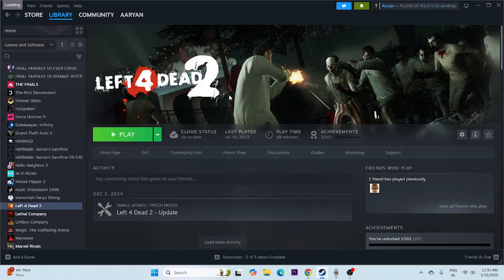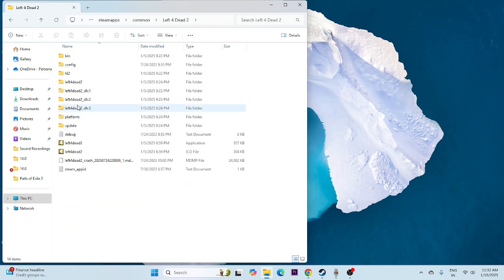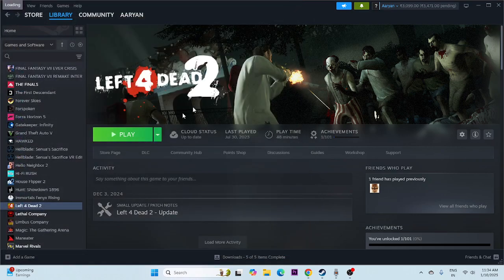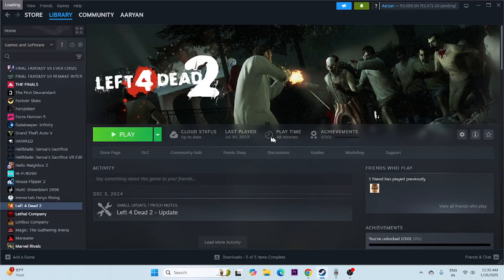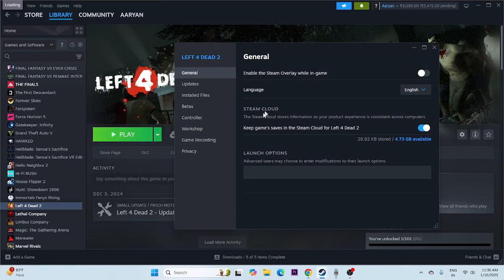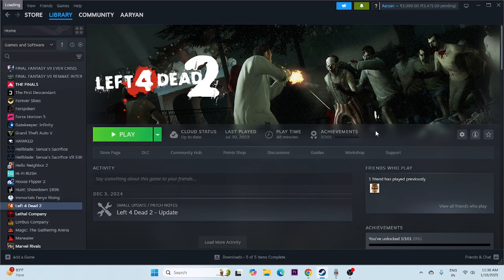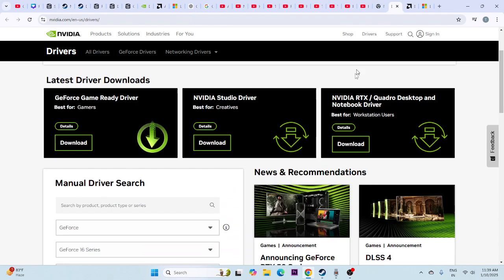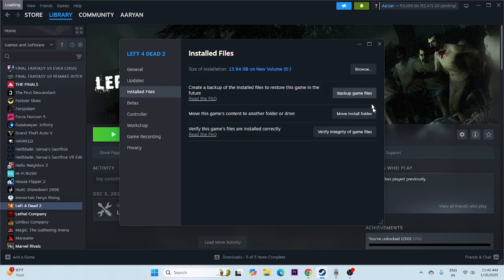How to Fix Left 4 Dead 2 Stuck on Loading Screen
Is your Left 4 Dead 2 stuck on the loading screen? Don’t let this frustrating issue keep you from enjoying the game! In this step-by-step guide, we’ll show you how to fix this problem and get back to the zombie-slaying action.

CHAPTERS IN THIS VIDEO :
0:00-INTRO
0:32-DO A RESTART
1:12-LAUNCH THE GAME FROM INSTALATION FOLDER
1:53-RUN THE GAME AS ADMINISTRATOR AND RUN GAME IN COMPATIBILTY MODE
2:36-DELETE SAVED GAME FILES
2:55-ALLOW GAME TO WINDOWS SECURITY
4:03-UNPLUG ALL USB DEVICES
4:38-PERFORM CLEANBOOT
5:03-DISABLE STEAM OVERLAY
5:19-TYPE THESE COMMANDS IN LAUNCH OPTIONS
6:00-ALLOW GAME TO WINDOWS SECURITY
6:52-INCREASE VRAM
8:35-UPDATE GRAPHICS CARD
9:06-INSTALL VISUAL C++
10:17-VERIFY GAME FILES
16:38-CONCLUSION